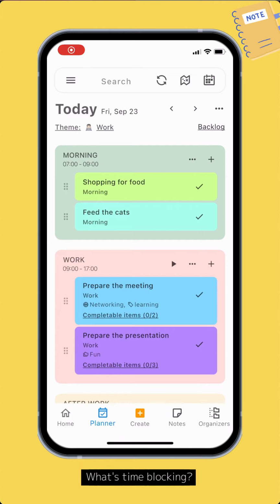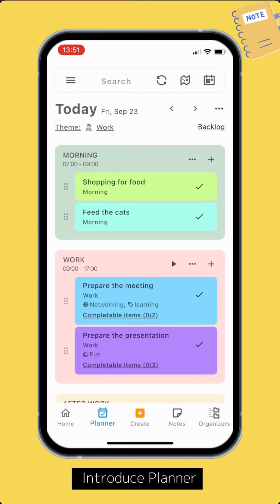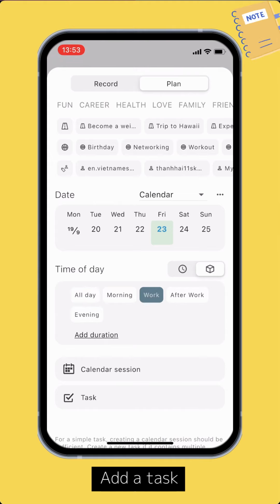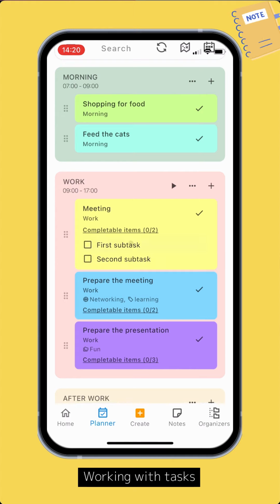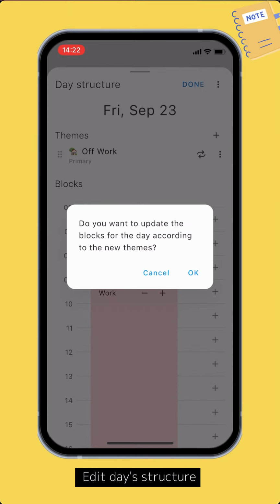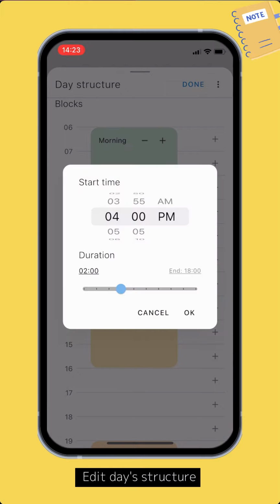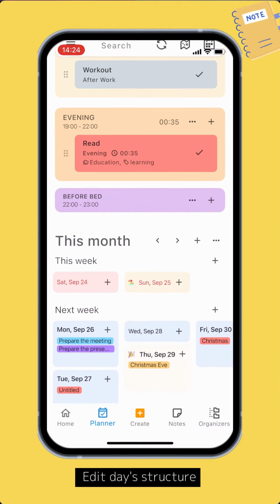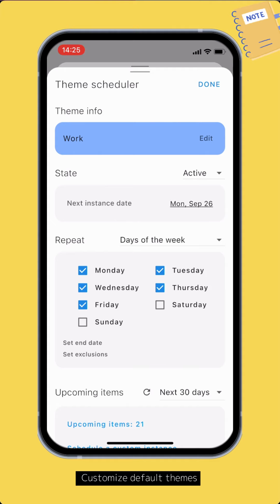Guide - Time Blocking & Planner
The user guide is not available yet.